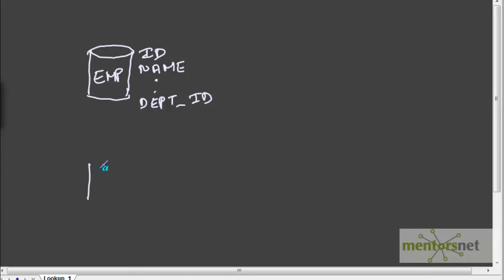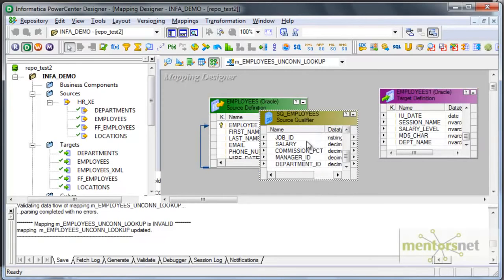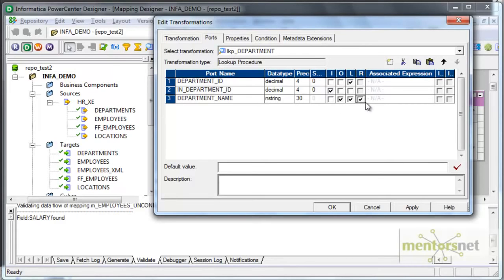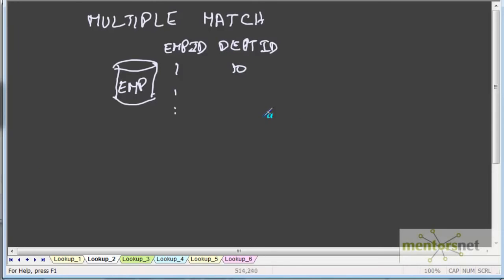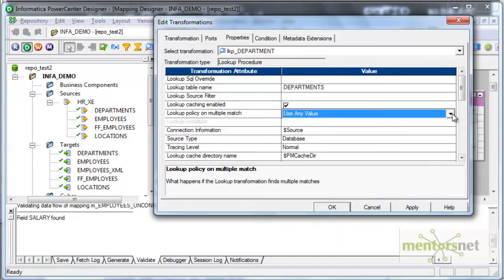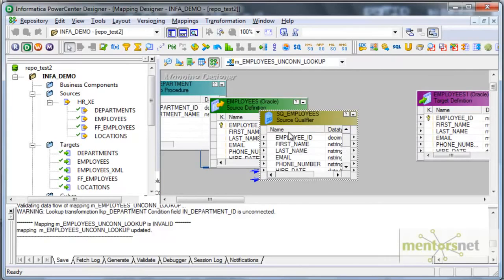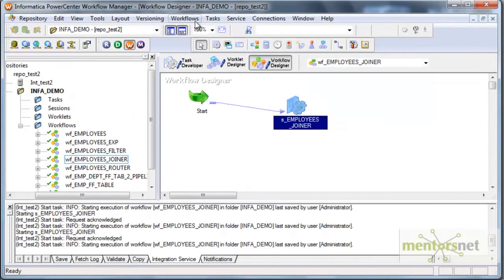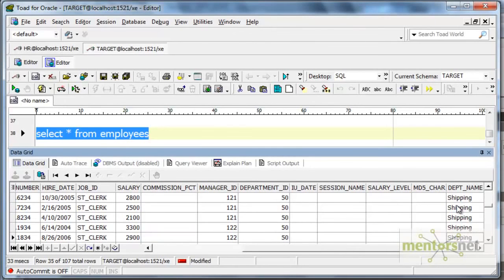INF 23 Lookup Transformation Part 1 HD